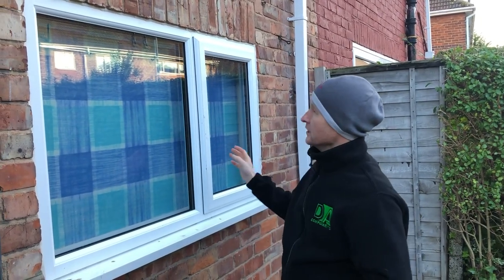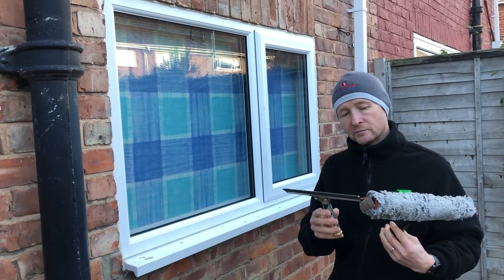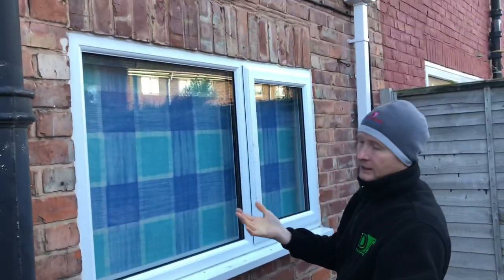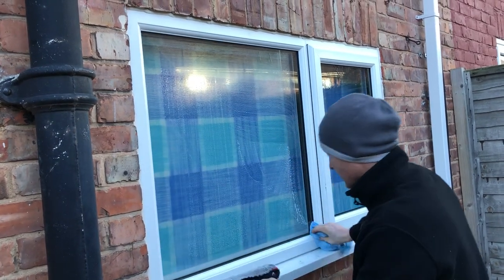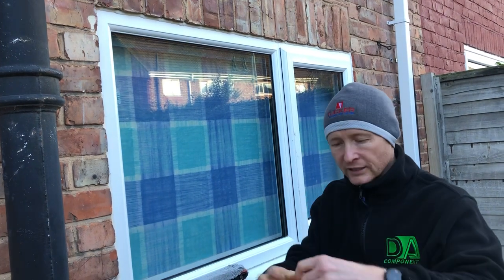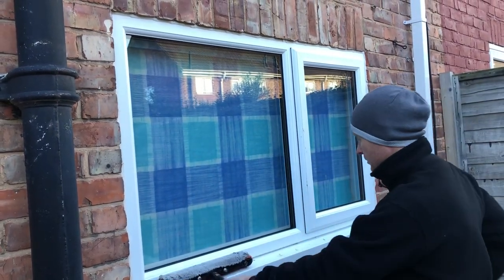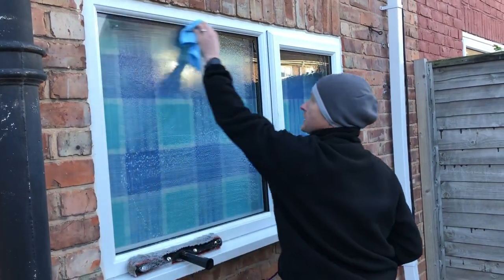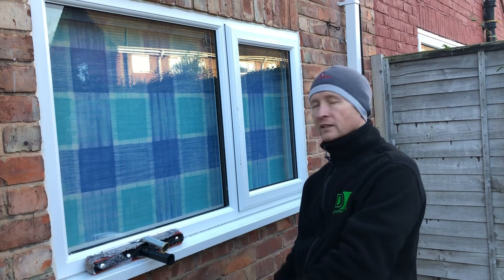Tips for traditional window cleaning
Quick demo of how I clean windows traditionally.

Items mentioned or shown:-